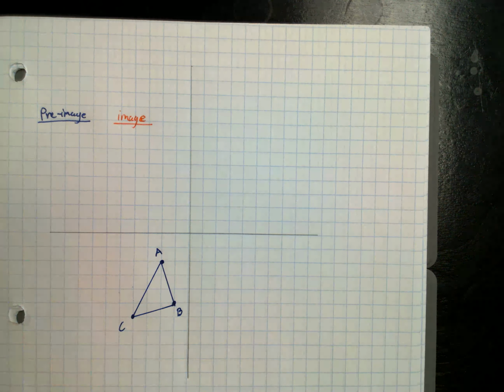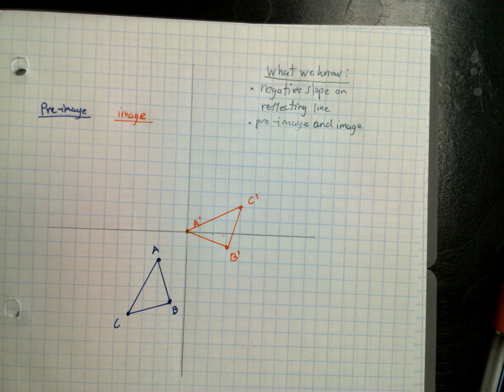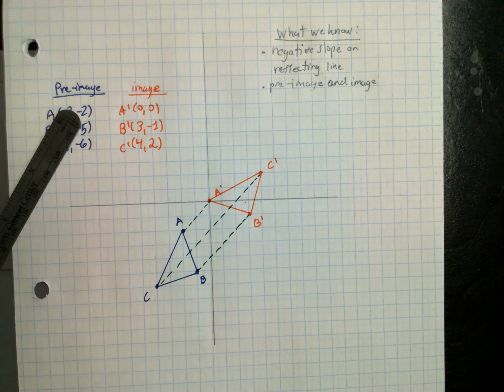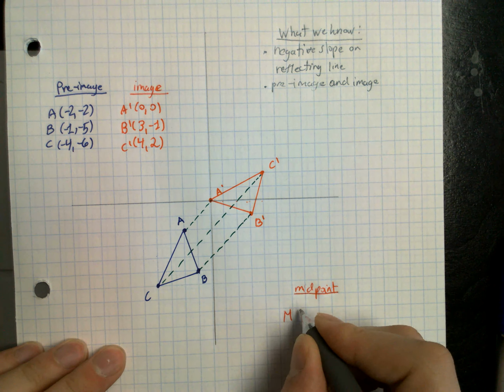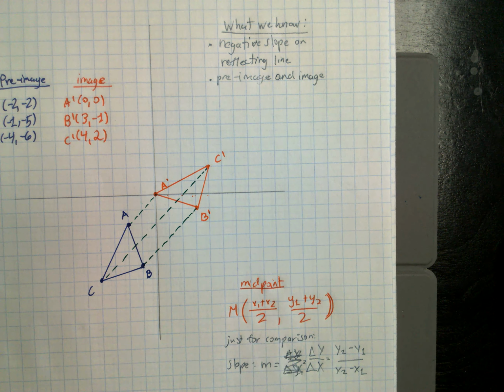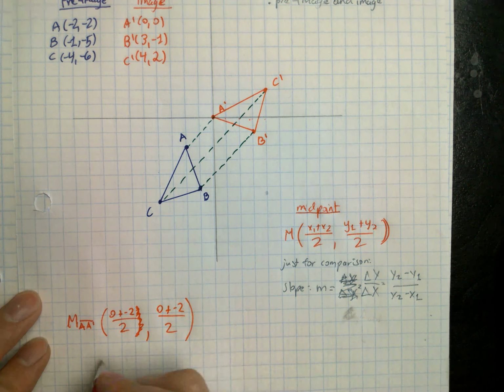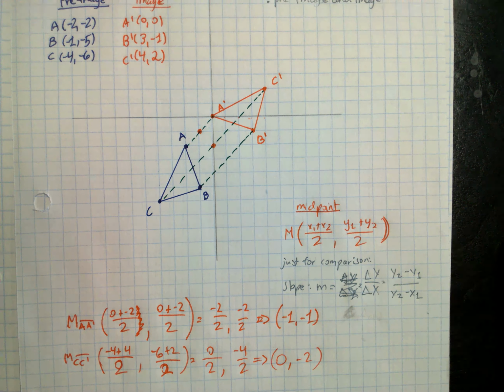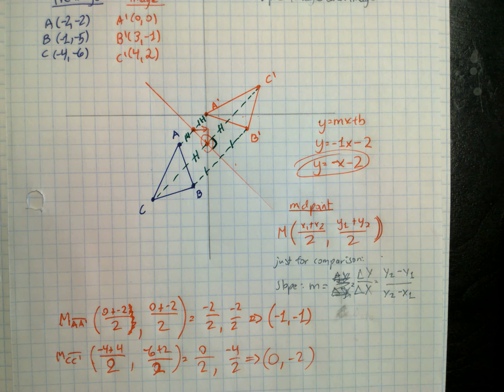1.4 Reflection Examples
Finding the Line of Reflection Given Just Shapes